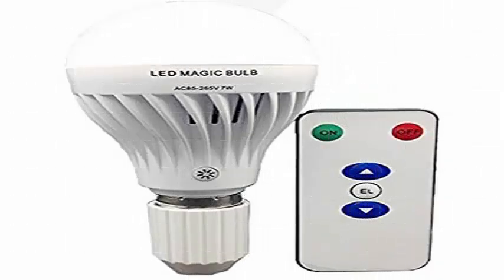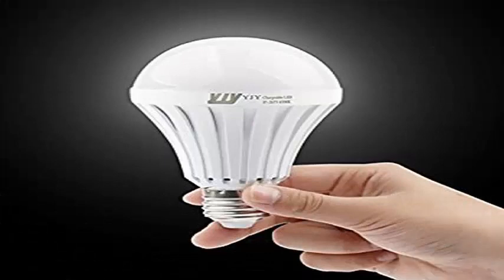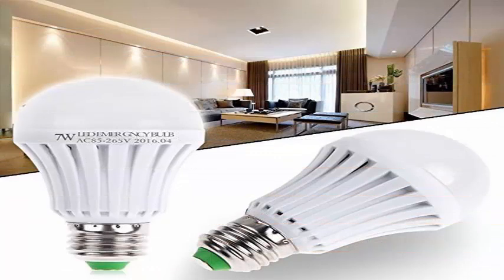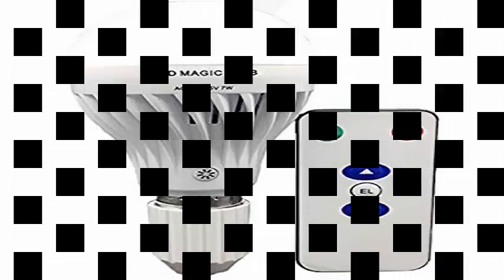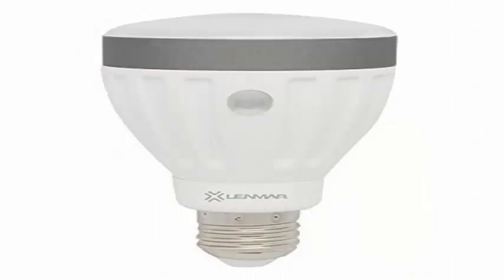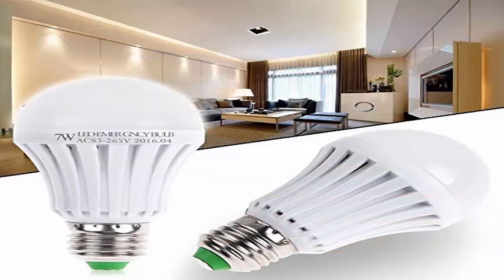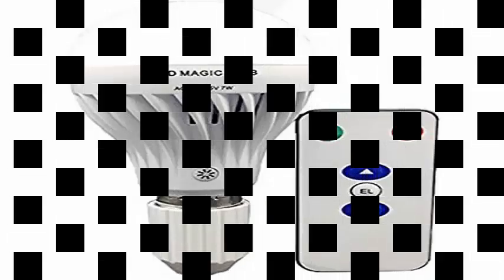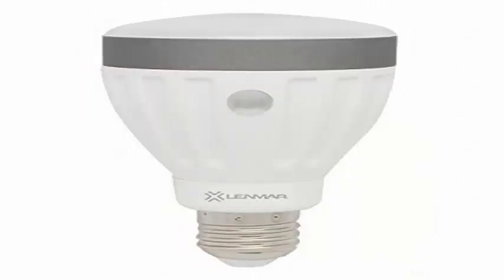Sengled Everbright: a bulb with built-in battery so it does not go dark in the blackouts.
We have all suffered it, especially in towns far from the big cities: we are quiet at night at home and suddenly there is light. At that moment the first thing we usually do is run to get a flashlight, a candle or turn on the light of the mobile. Sengled wants to avoid these inconveniences with one of his last creations called Everbright and yes, it lives up to its name, since it always keeps on looking or at least a while even if electricity goes in the neighborhood.

It is a conventional LED light bulb to which has been added a lithium battery that provides, as if it were an emergency light, auxiliary power to operate at 60% of its capacity for 3.5 hours since We suffered the blackout. When it returns the electricity starts charging its battery again in a process that takes about 6 hours. As for the characteristics of the bulb, it produces 500 lumens consuming 11.5 watts and has an estimated duration of 25,000 hours.